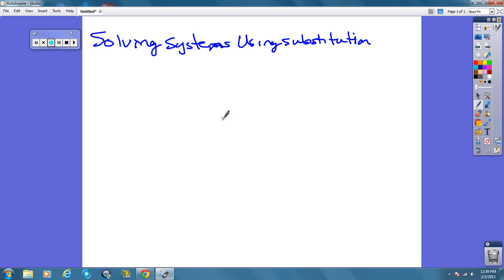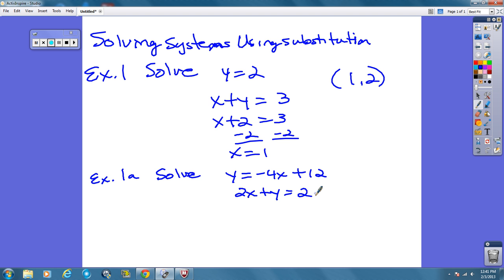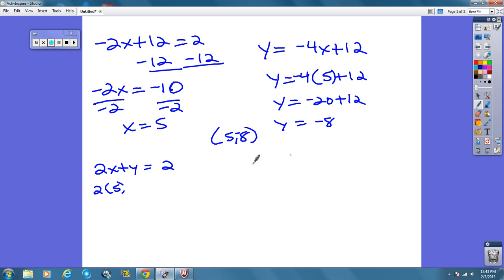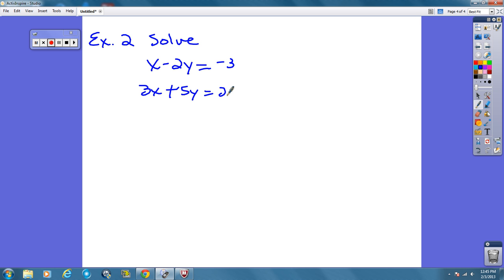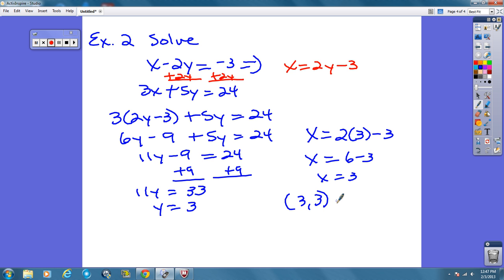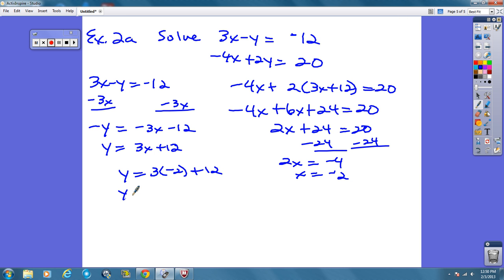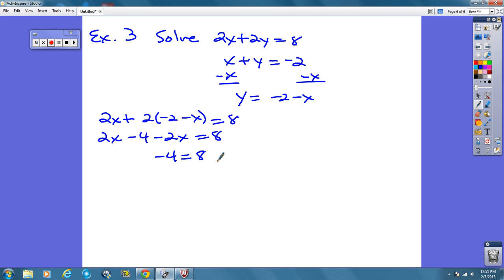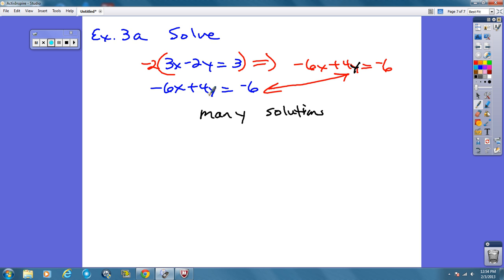Solving systems using substitution Alg 1